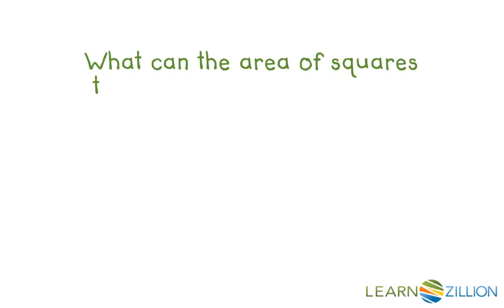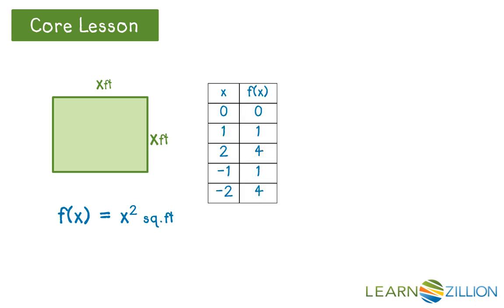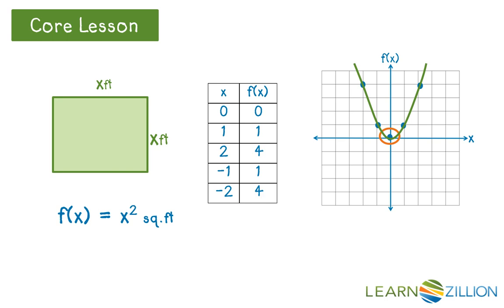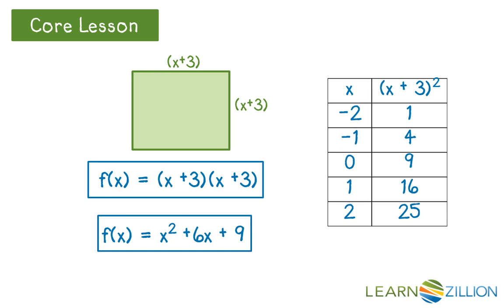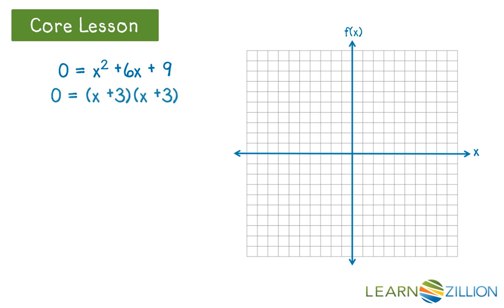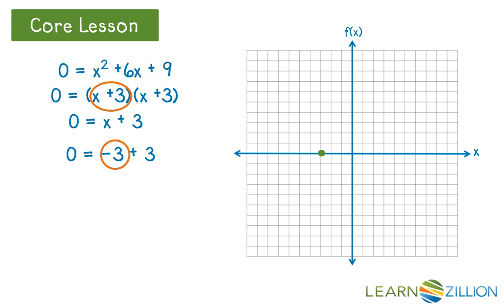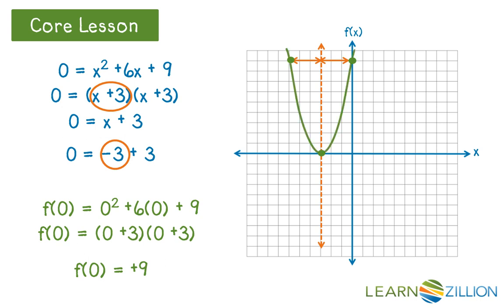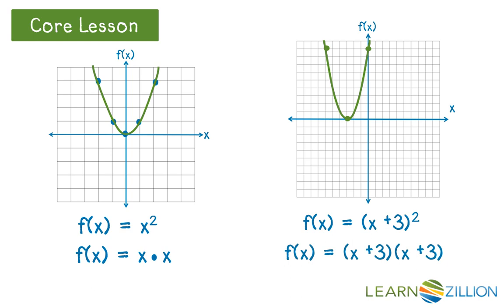Graph a quadratic function using its zeros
In this lesson you will learn how to draw a basic graph of a quadratic function by using the zeros of the function.

ADDITIONAL MATERIALS

STANDARDS

VA.F.AII.7.d zeros;

VA.F.AII.8 The student will investigate and describe the relationships among solutions of an equation, zeros of a function, x-intercepts of a graph, and factors of a polynomial expression.

CCSS.HSA-APR.B.3 Identify zeros of polynomials when suitable factorizations are available, and use the zeros to construct a rough graph of the function defined by the polynomial.

FL.MAFS.912.A-APR.2.3 Identify zeros of polynomials when suitable factorizations are available, and use the zeros to construct a rough graph of the function defined by the polynomial.

IN.AI.QE.6 Use the process of factoring to determine zeros, lines of symmetry, and extreme values in real-world and other mathematical problems involving quadratic functions; interpret the results in the real-world contexts.

TEKS.A1.8.A solve quadratic equations having real solutions by factoring, taking square roots, completing the square, and applying the quadratic formula; and